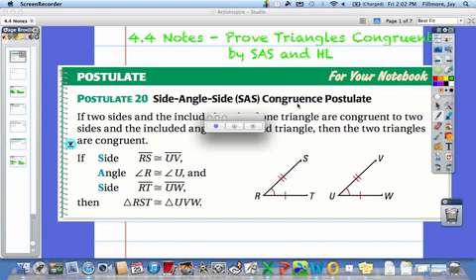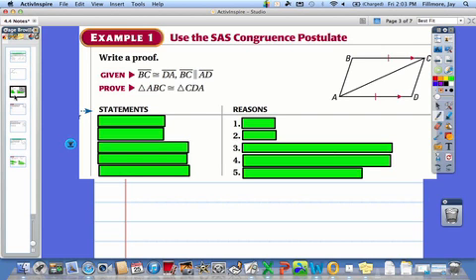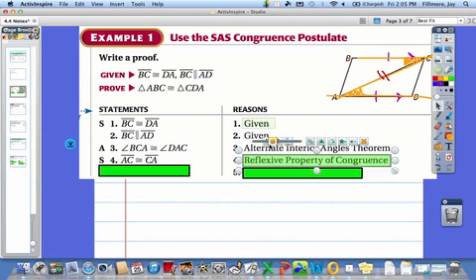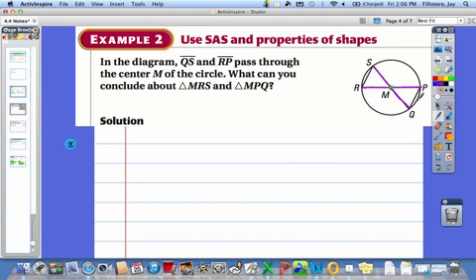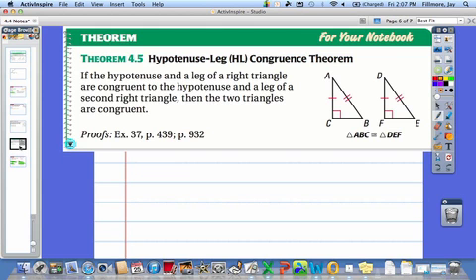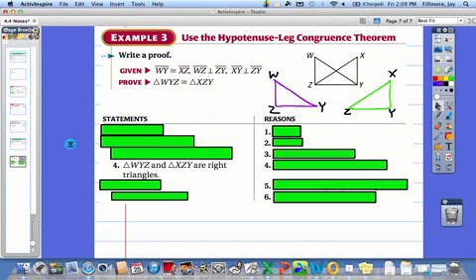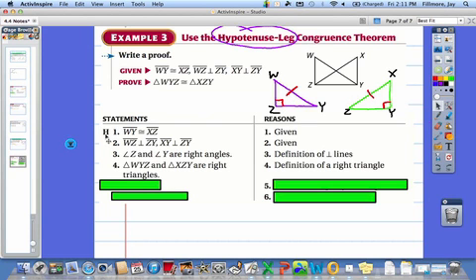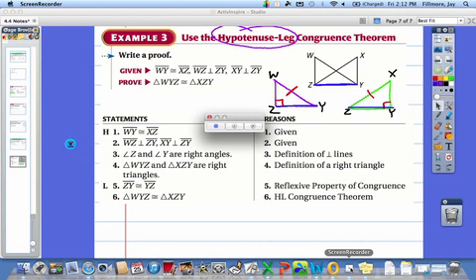4.2 Notes Part 2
Prove Triangles Congruent by SAS and HL